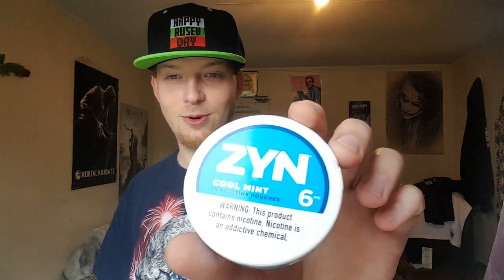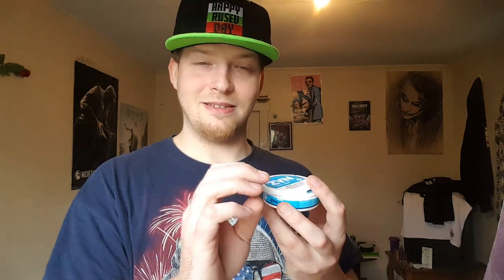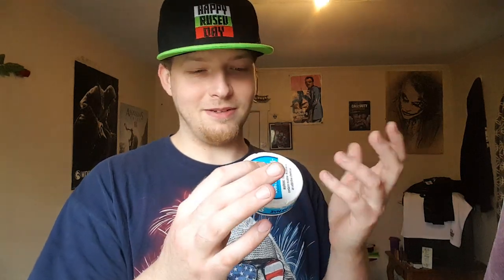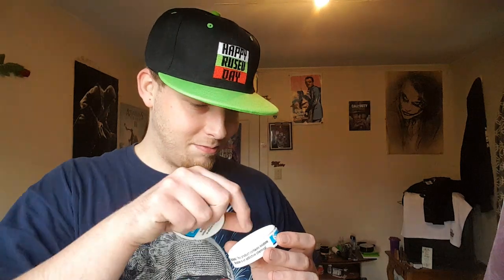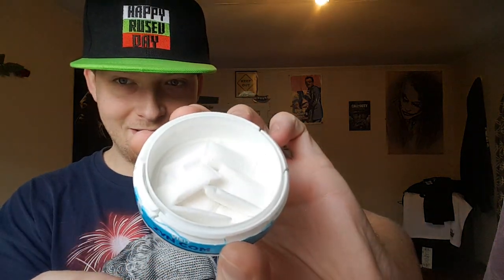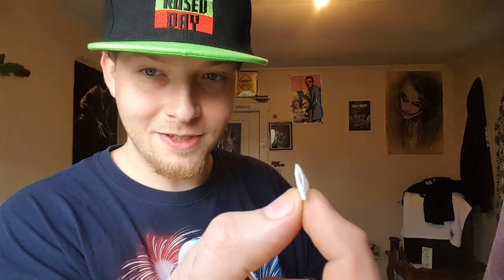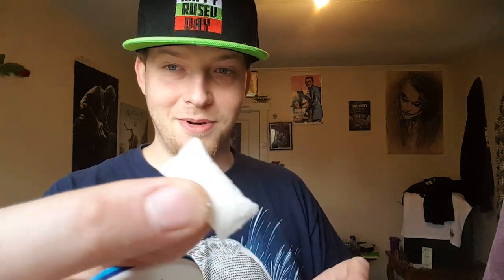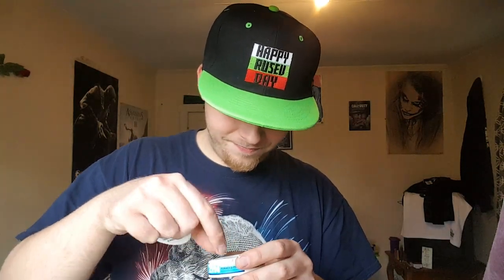ZYN Cool Mint Nicotine Pouches, Crow'z Review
redesign needed lol